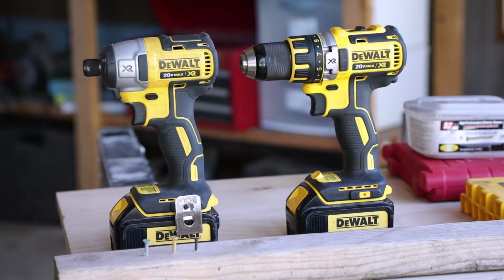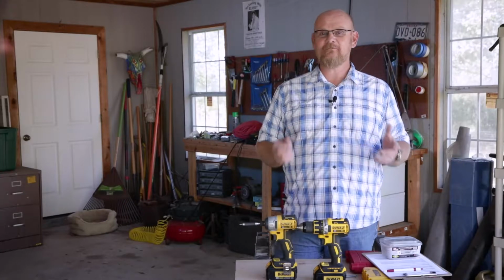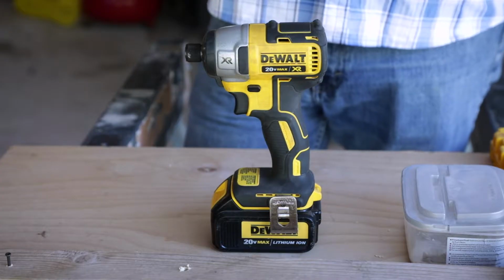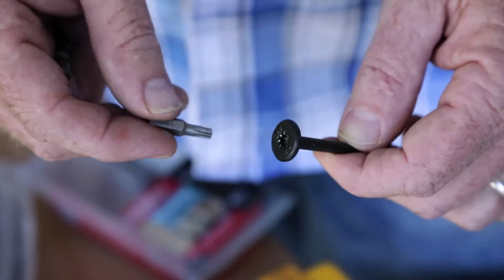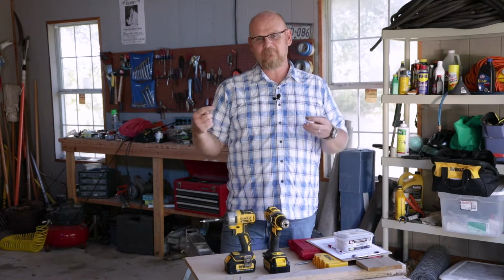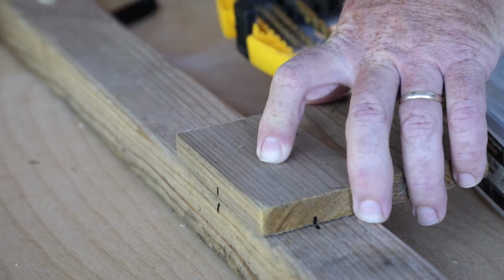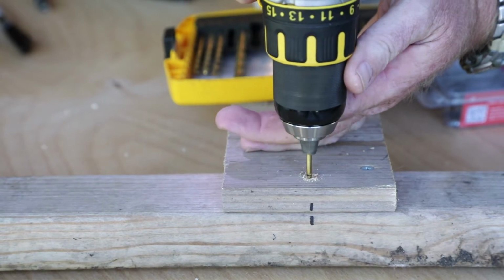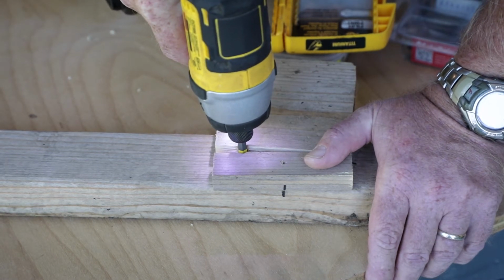How to Use Drills and Drivers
Let’s drill into some essential building skills: how to join two pieces of wood together, the right way. Here’s what you need to know about drills and drivers, when to use each, and how to use them together. You Can Do This!